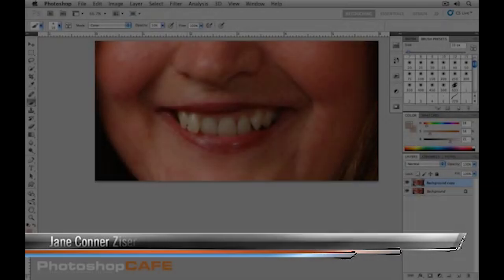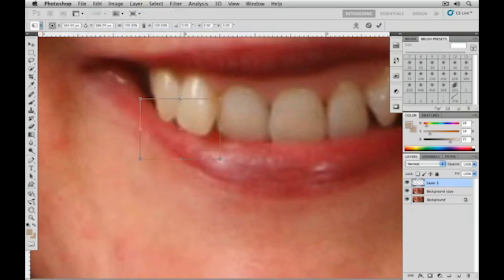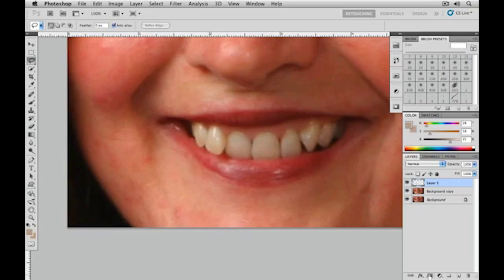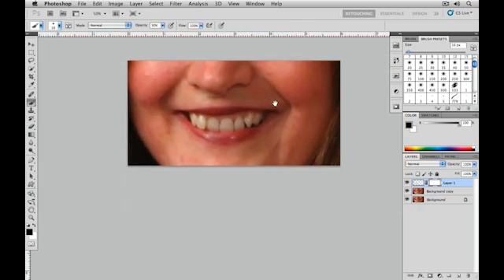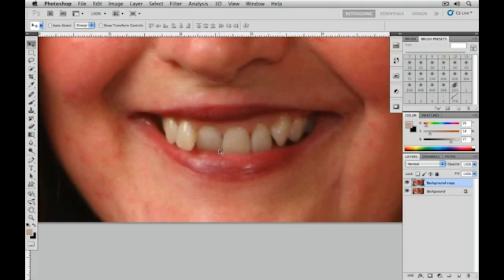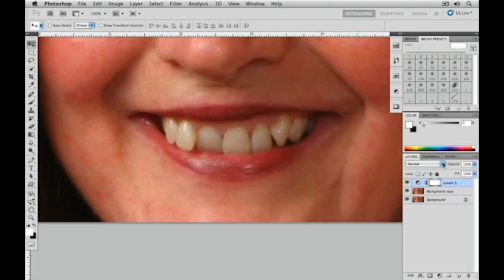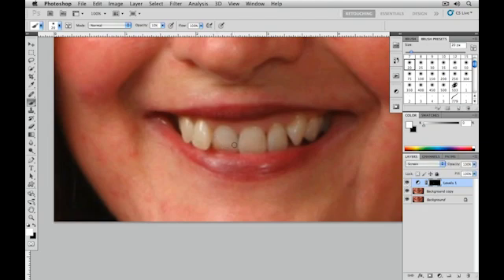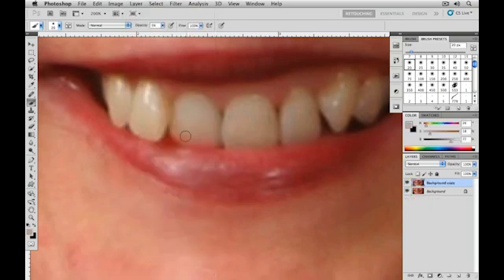How to fix crooked teeth in Photoshop tutorial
Jane Conner-Ziser shows you how to fix crooked teeth in Photoshop. This is from her Photoshop Portrait Retouching Advanced Techniques, video from PhotoshopCAFE.